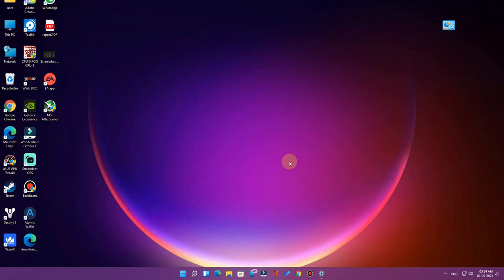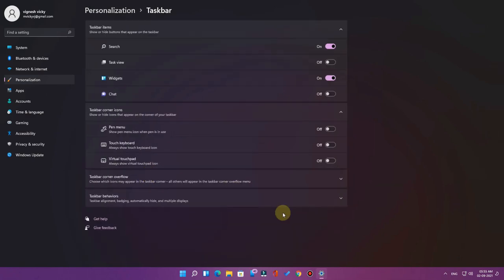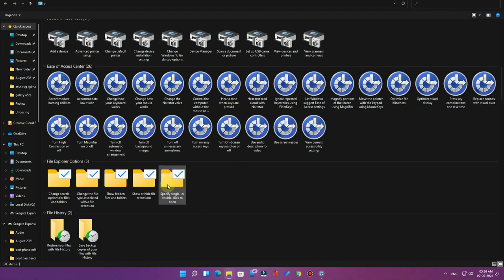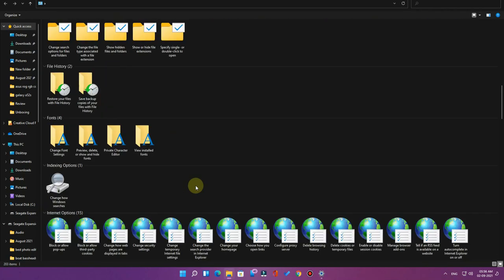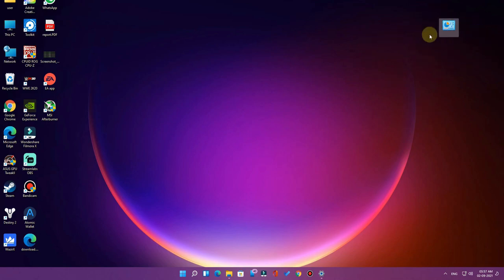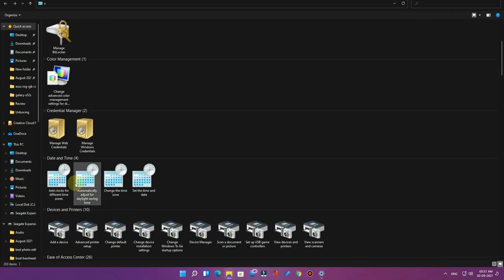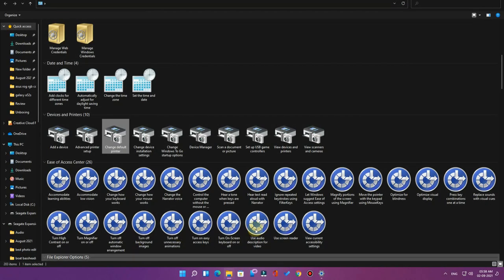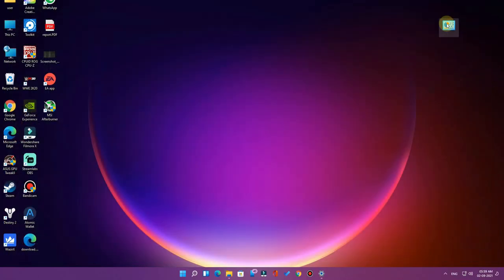How to enable Windows GOD MODE | Windows 11 & 10 | Windows Secret Features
In this video, let me share "How to Enable GOD Mode & What is GOD mode in Windows 11 or 10 OS". It's a Windows secret setting and its most handy feature.

GOD Mode code - GodMode.{ED7BA470-8E54-465E-825C-99712043E01C}